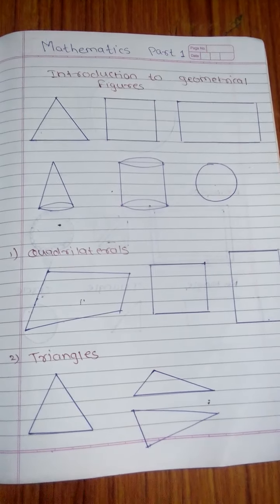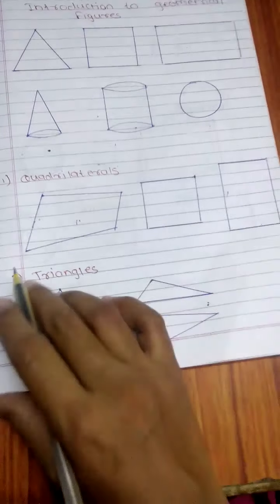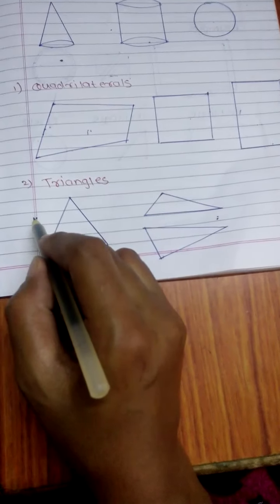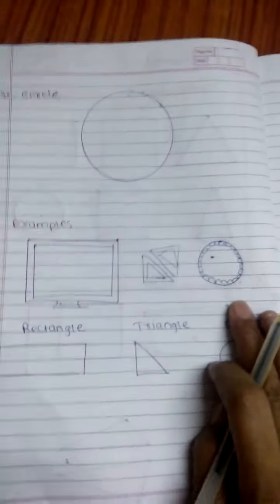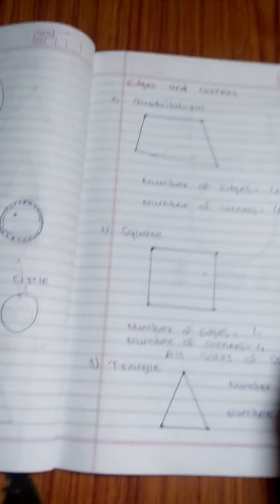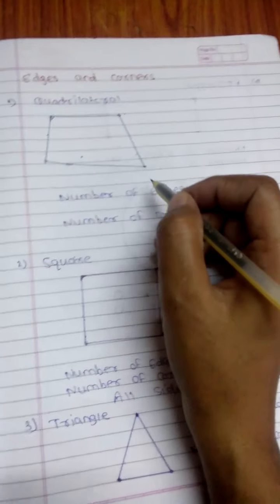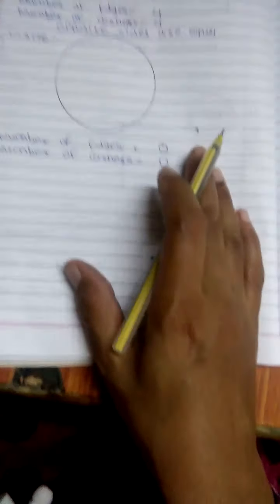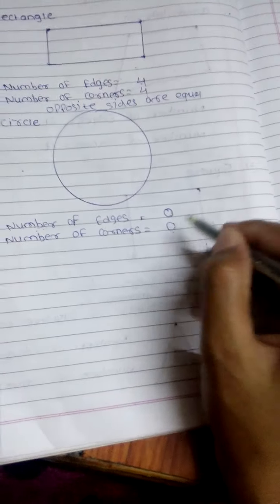Introduction to geometrical figures : Standard 3rd mathematics part -1 chapter -1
you learn in this video geometrical shapes quadrilaterals-square , rectangle.circle ,triangle
edges and corners of geometrical shapes .

  Mk academy .